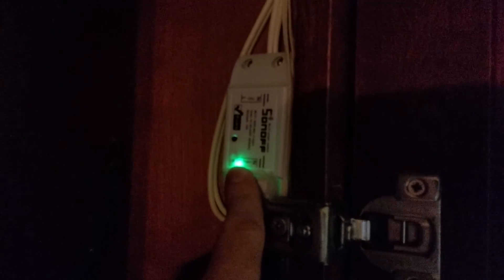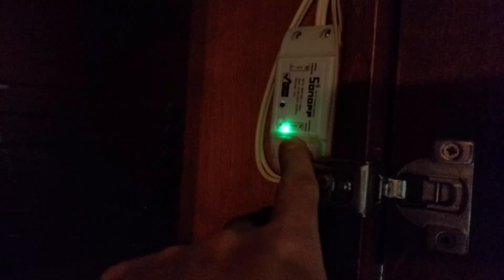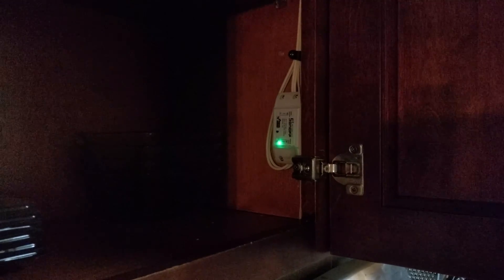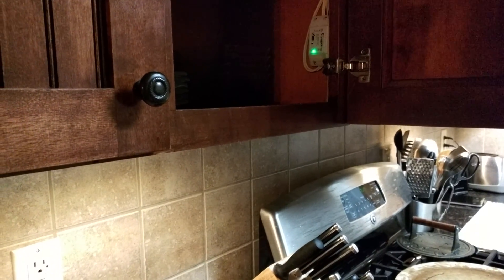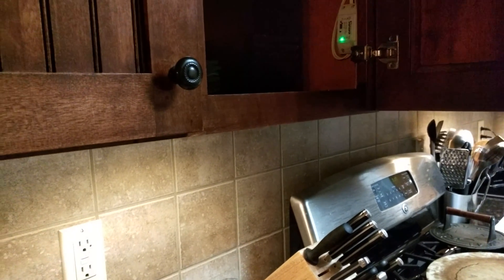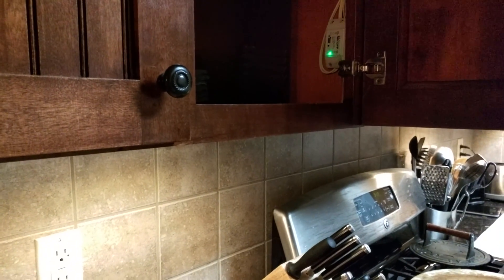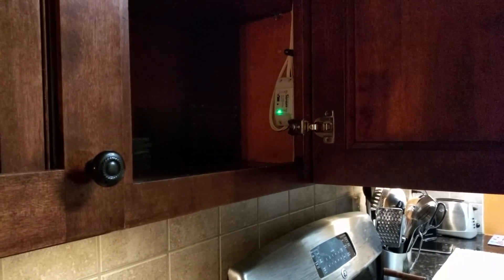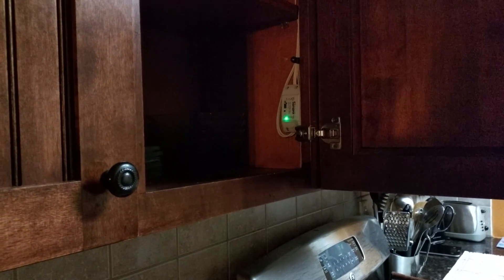Sonoff ESP8266 with Home Assistant